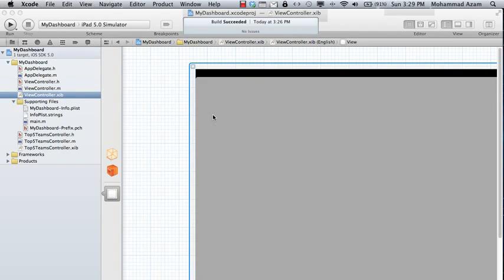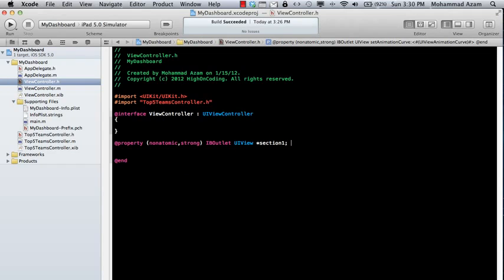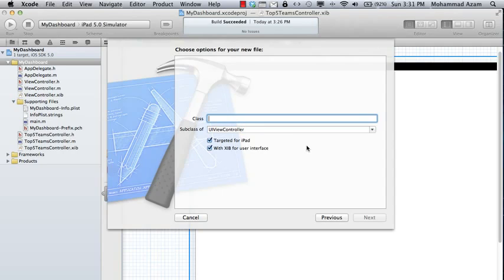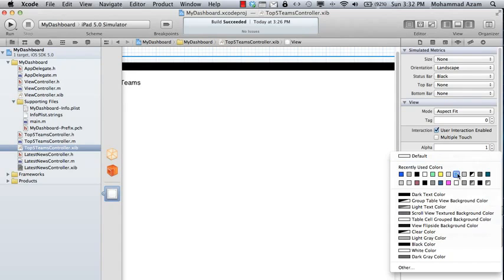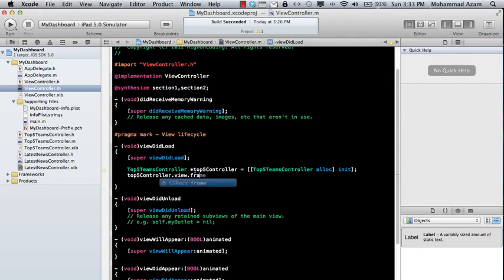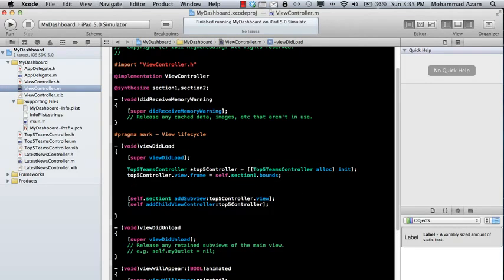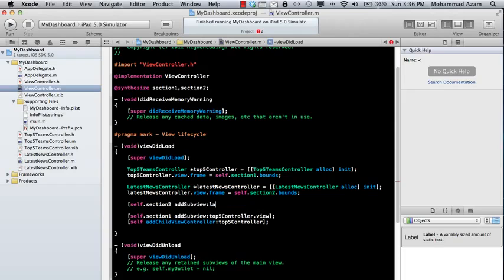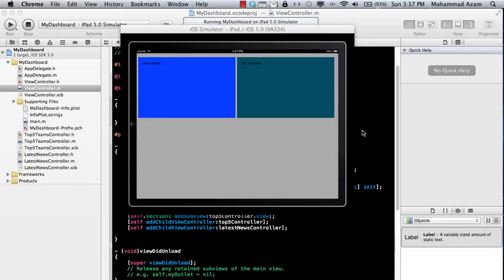Learning iOS Development Part 20 UIView Containment